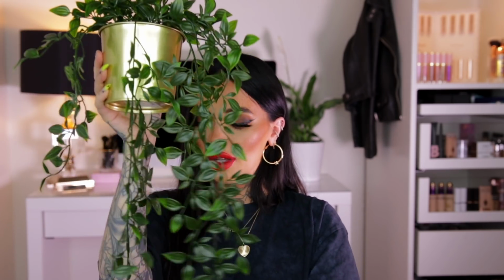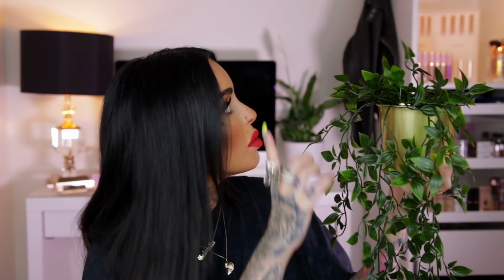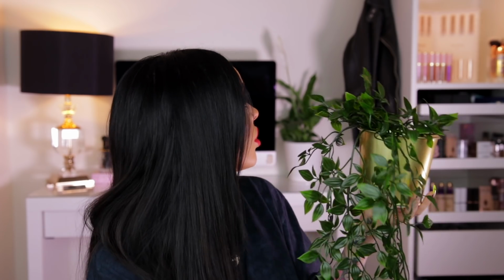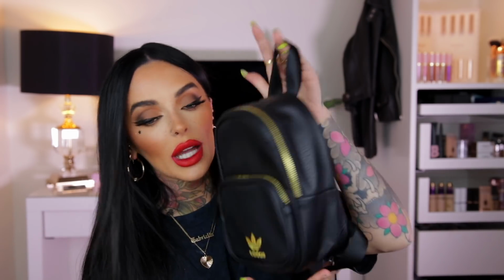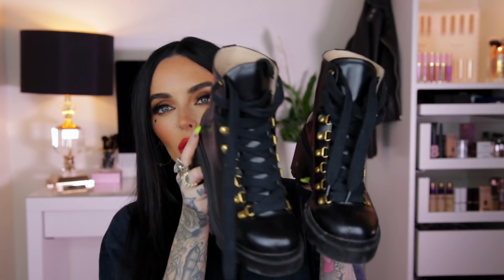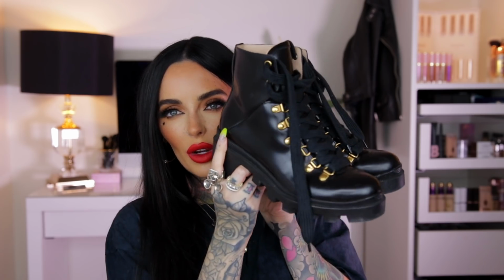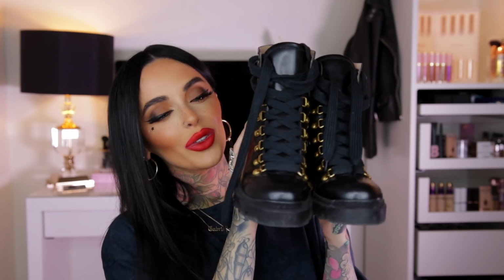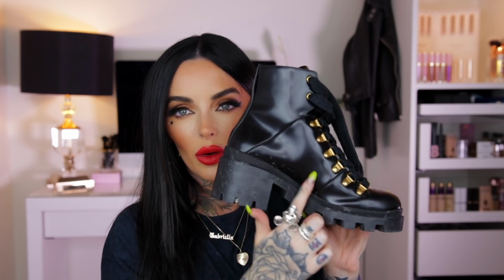⋆ Current Favourites! Beauty, Homeware & Style ⋆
Hey Angels! In todays video I am showing you guys my current favourites and I thought I would include some homeware and style/fashion favs as well as beauty! What are you currently loving right now? Any beauty products I need to try?! Belle x

Cover FX Power Play Foundation G+50

Freck Faux Freckle

Urban Outfitters Home Stardust Mug

Urban Outfitters Home Boy Bye Mug

Urban Outfitters Home/PF Candle Co Tobacco & Teakwood Candle

Ikea Faux Ivy Plant

Ikea Gold Planter

Adidas Mini Backpack

Gucci Sylvie Boots

OBSESSION x Belle Palette! Available in Boots stores across the UK + INTERNATIONALLY

VELOUR LASHES FOR $ OFF SITEWIDE - 'BELLEJORDEN'